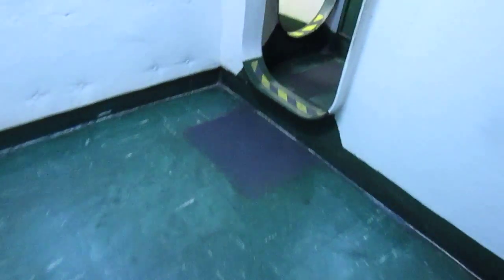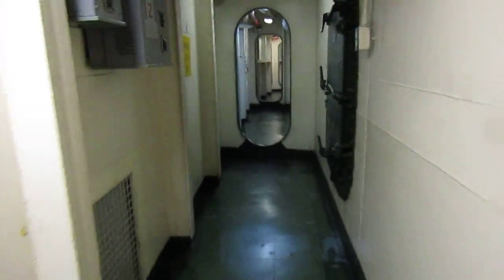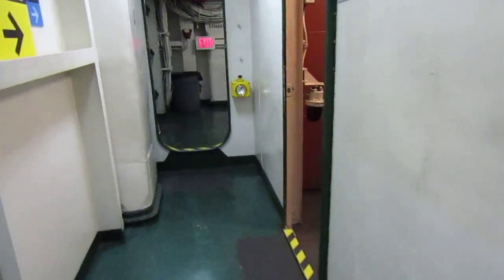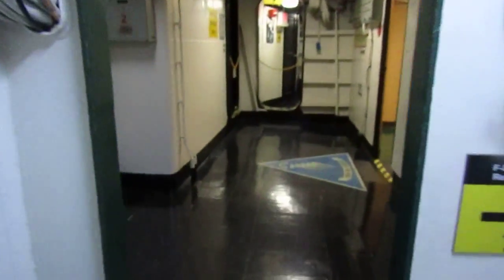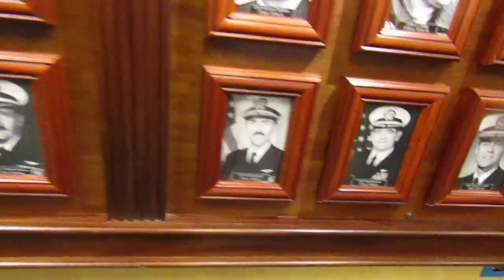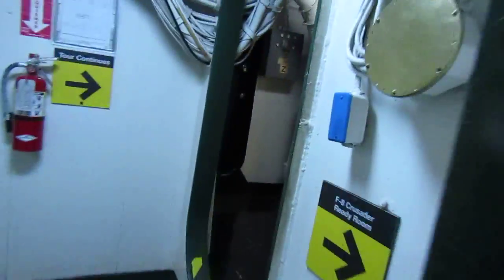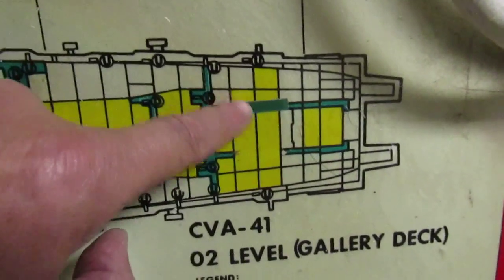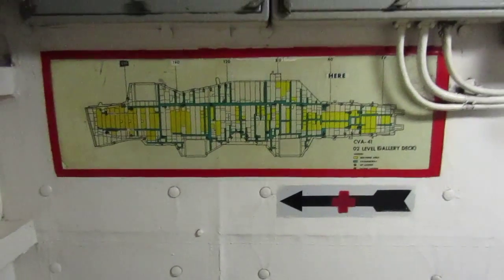USS Midway Part Three Raw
This is how it happened, uncut and unedited during my first step aboard CV-41 since 1988.